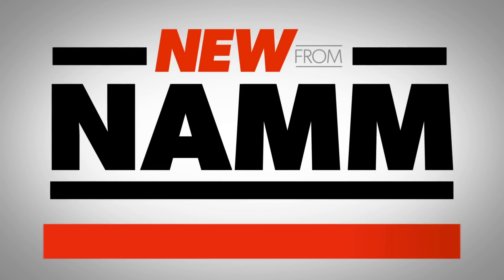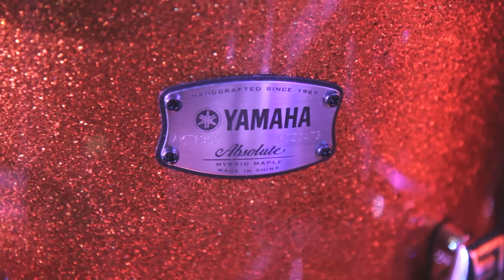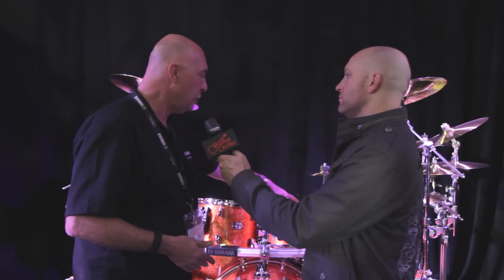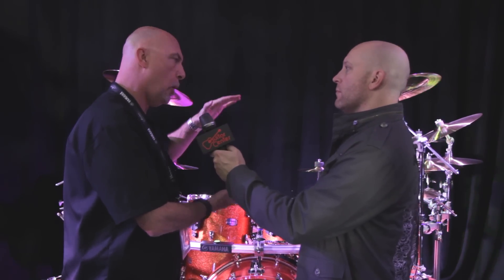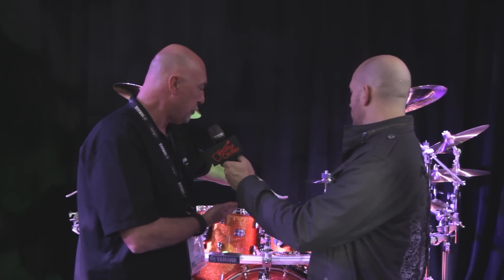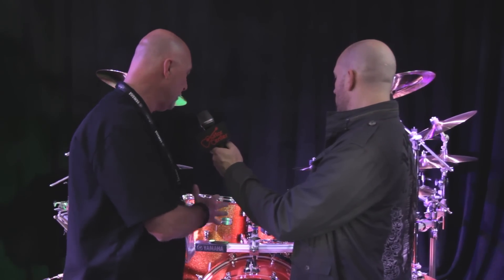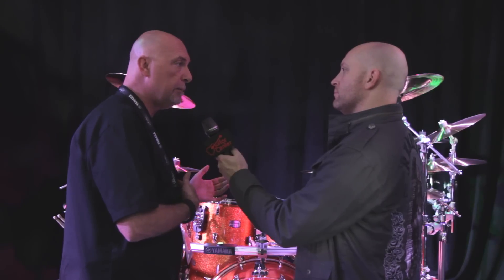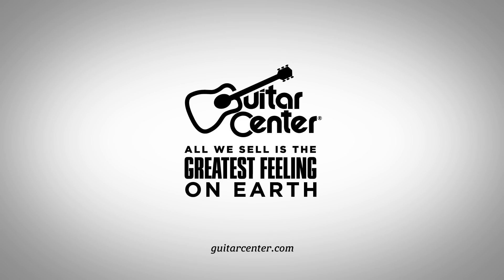Guitar Center New from NAMM - Yamaha Absolute Hybrid Series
Yamaha gives us an inside look at their Absolute Hybrid Series at the 2014 NAMM Show.